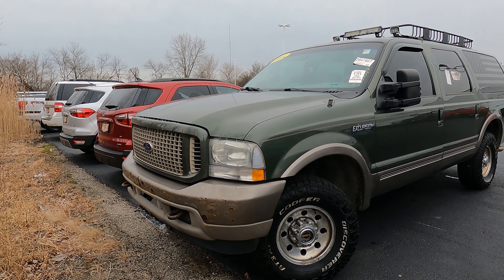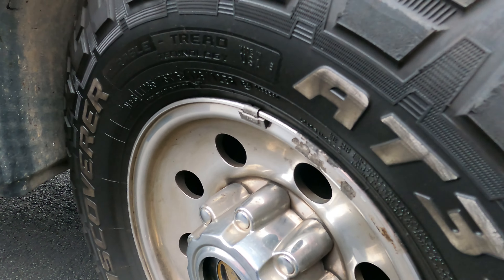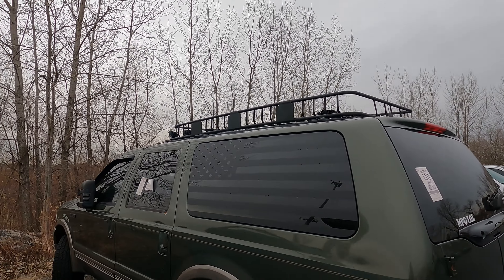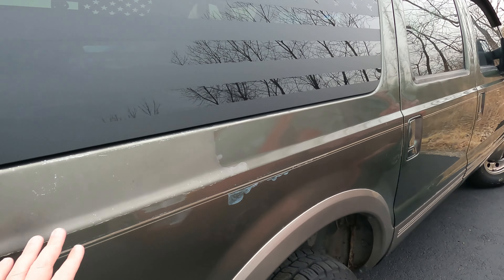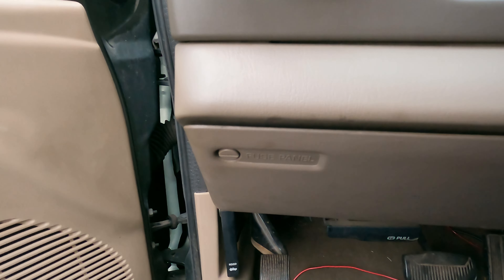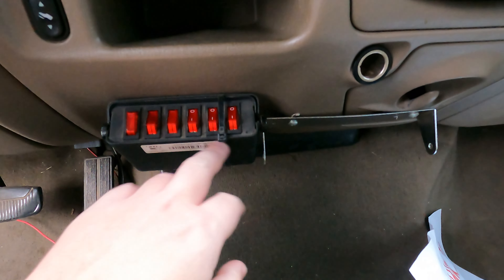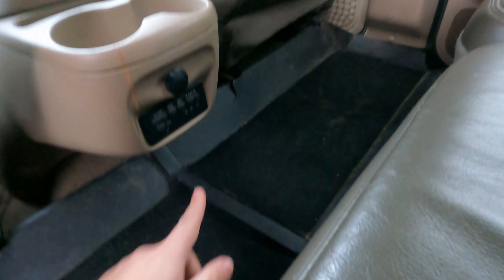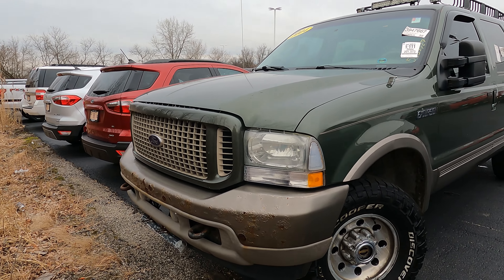Lincoln Town Car Guy Explores 2004 Ford Excursion with Triton V10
While filming this Ford Crown Victoria Police Interceptor I found this 2004 Ford Excursion with Triton V10 that is now on sale at Dundee Ford's

Too bad these are now extinct since rugged SUVs are a thing right now.